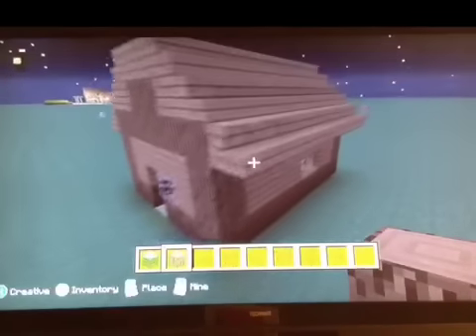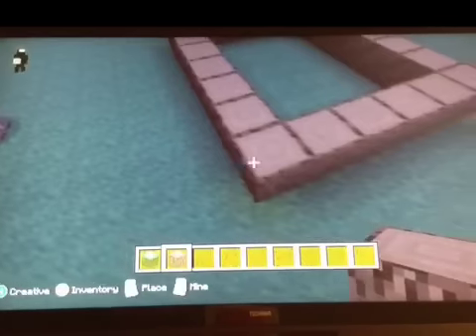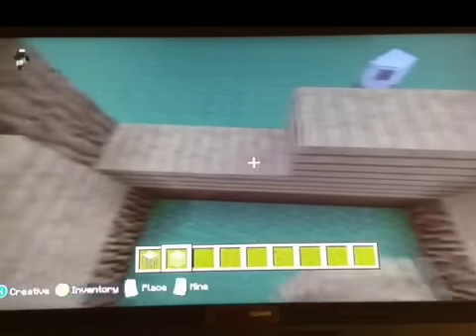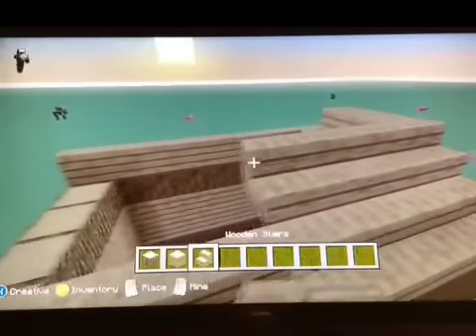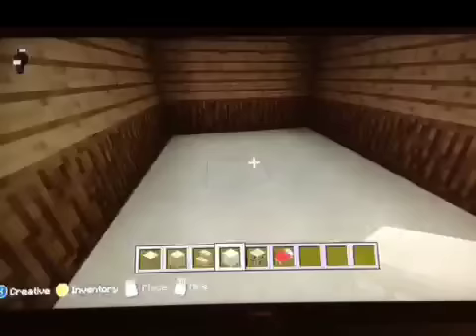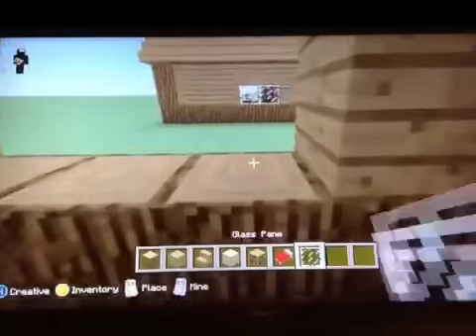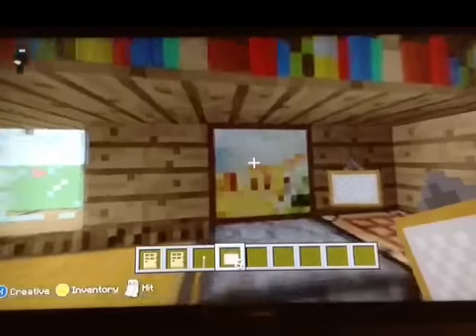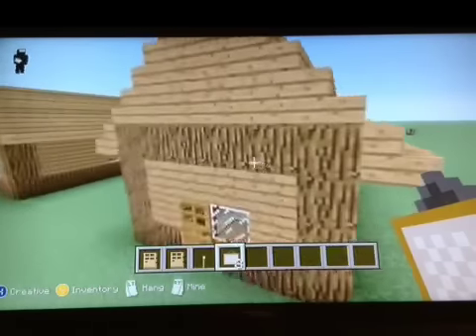Minecraft XBOX 360 Ed. | Tutorial 1#: Basic House